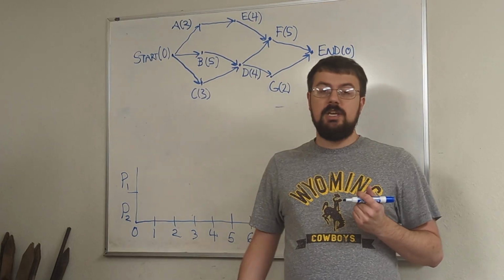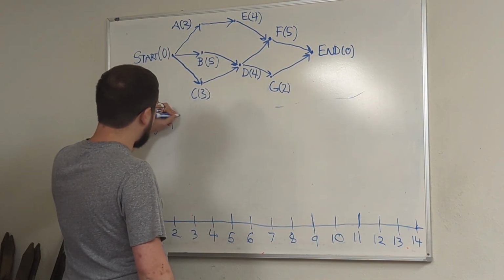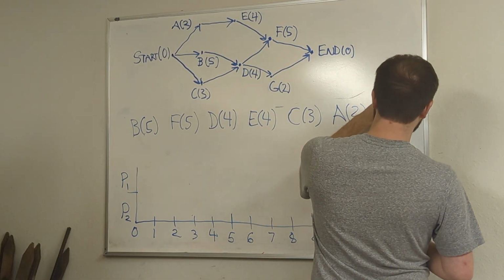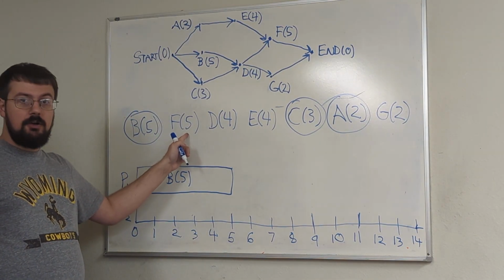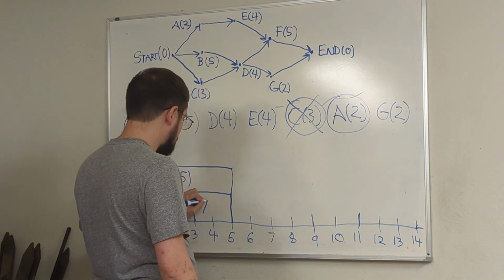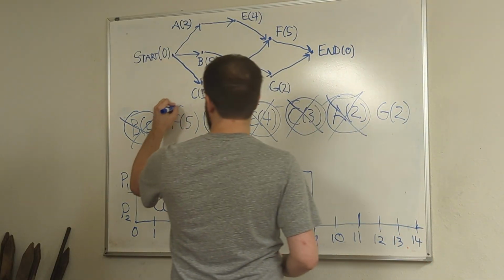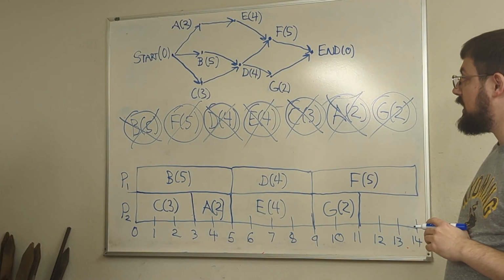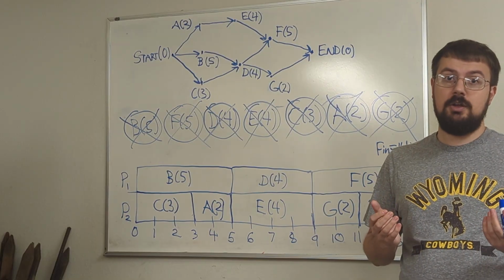Scheduling Problems: The Decreasing-Time Algorithm [12-30-25]